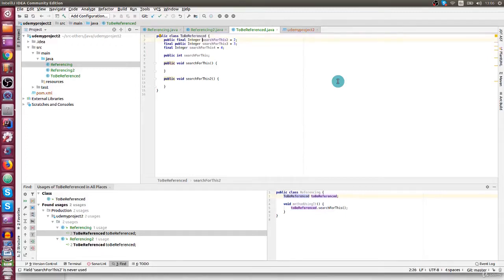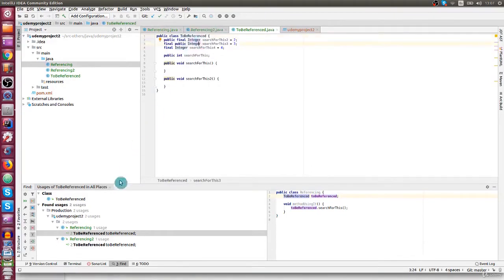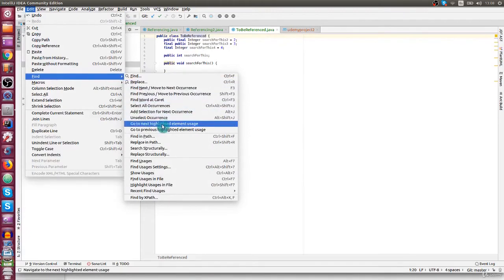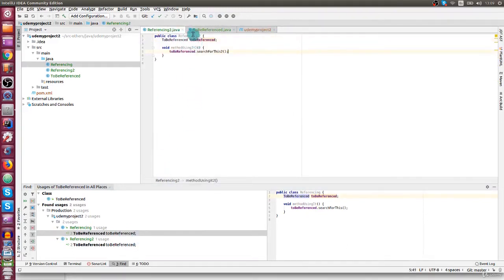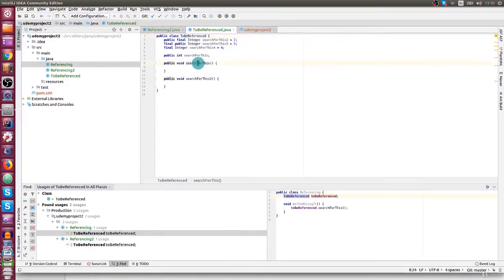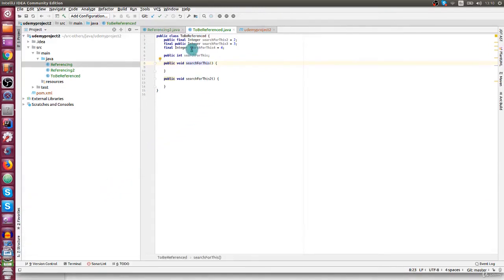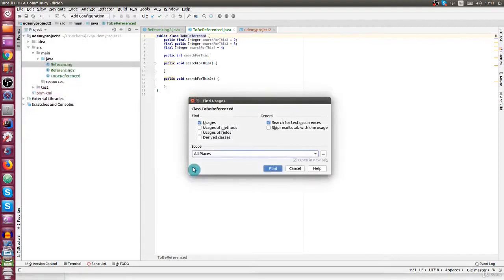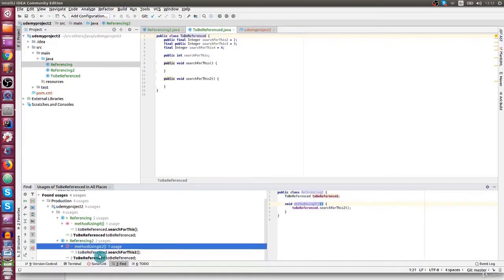8.9 Find Usages